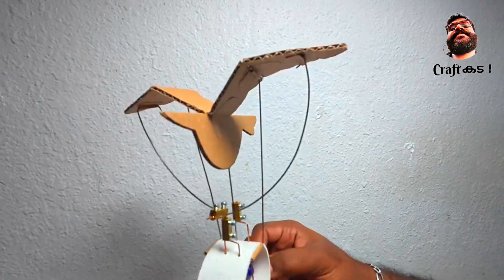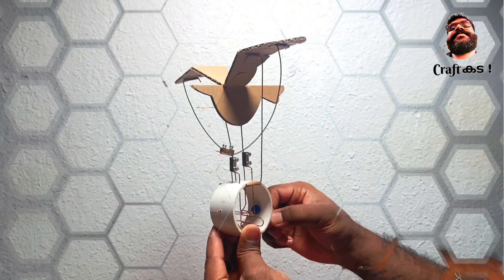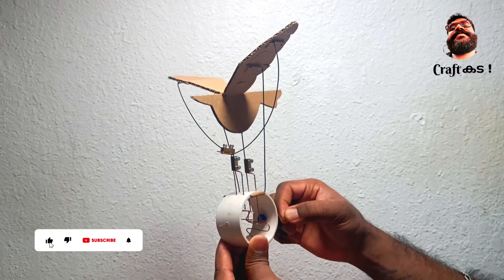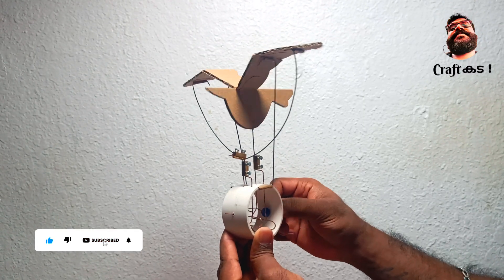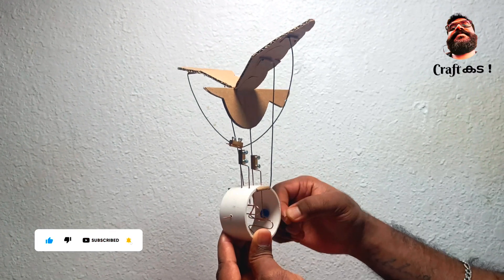Automata FLAPPING BIRD Made From Cardboard / Amazing DIY using cardboard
Make a Flapping Bird from Cardboard | Easy DIY Tutorial

Create a delightful flapping bird from cardboard using simple materials and techniques. In this easy-to-follow tutorial, we'll show you how to design, cut, and assemble the bird's wings and body. Add a few clever mechanisms, and your bird will come to life, flapping its wings in a mesmerizing motion. Perfect for kids, crafters, and anyone looking for a fun DIY project.

TRICK Your friends
How to make a craft from cardboard
easy cardboard crafts for kids
Science exhibition working models with cardboard
Cardboard Craft for exhibition
Cool things made from cardboard
Made out of cardboard and glue gun
Easy to make fun toy at home
Made using cardboard easily
Cardboard things to make at home
Cardboard Craft ideas for kids
How to make easy craft with paper and cardboard

Mechanism used:-
Flapping bird uses a double Scotch yoke and offset crank to create a smooth flowing flapping wing motion

Cardboard made Bird which flaps it's wings with a mechanically operated shaft - Automata toy sample

Cardboard crafts for school project
Mechanically working Cardboard Bird
Automata flapping wings
Automata project
Cardboard working model